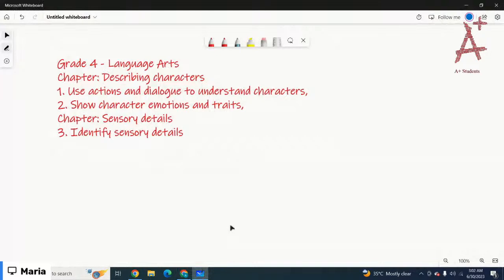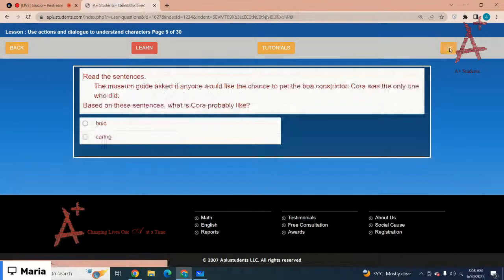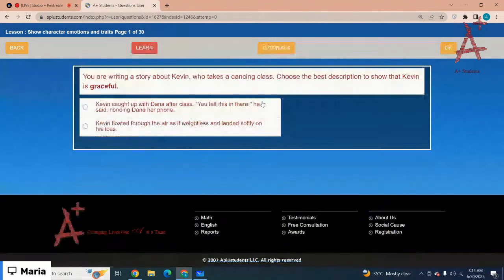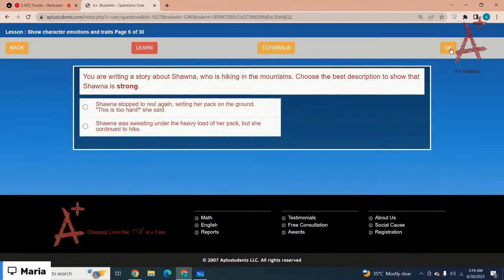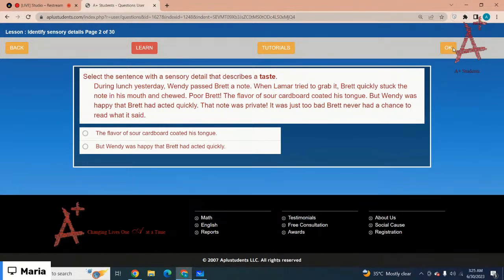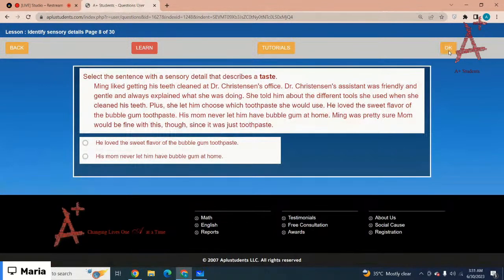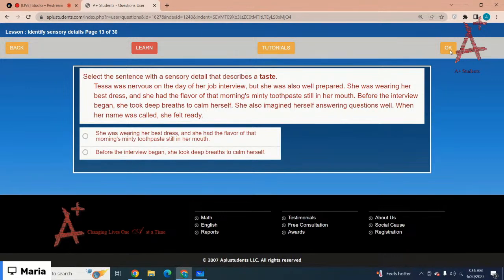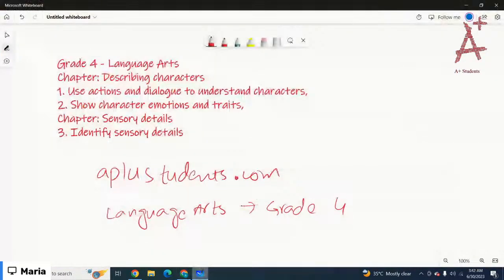Grade 4 - Use actions and dialogue to understand characters, Show character emotions and traits, …